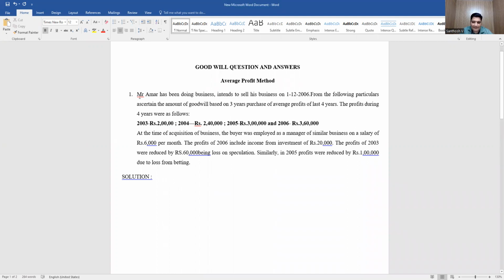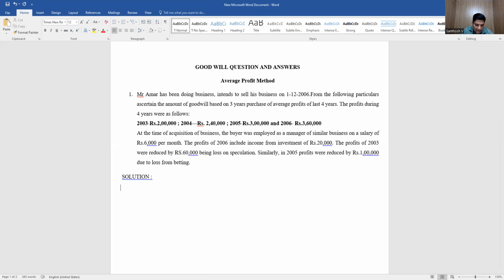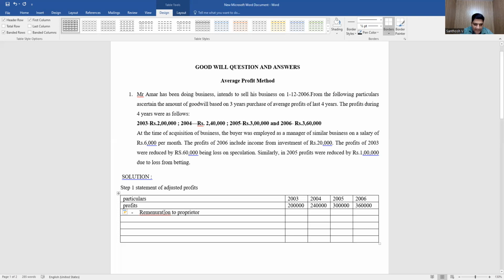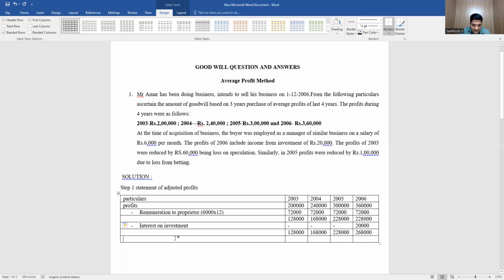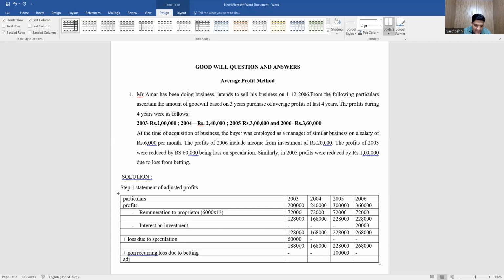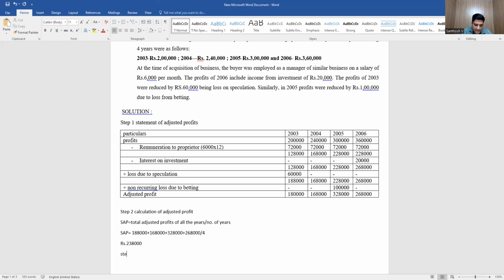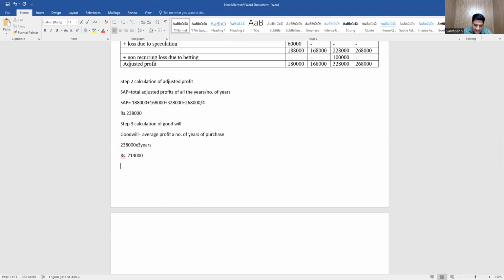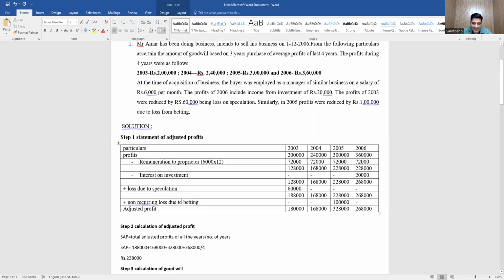Valuation of Goodwill Sums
Valuation of Goodwill under Average Profit Method sums Discussion .